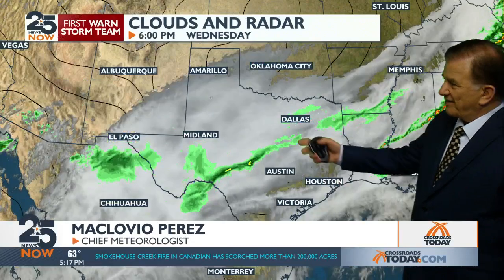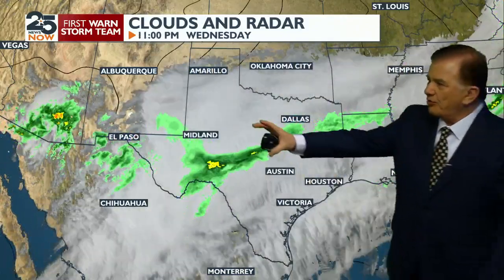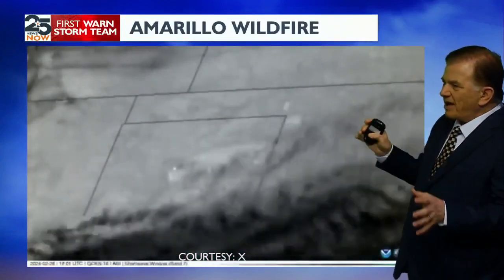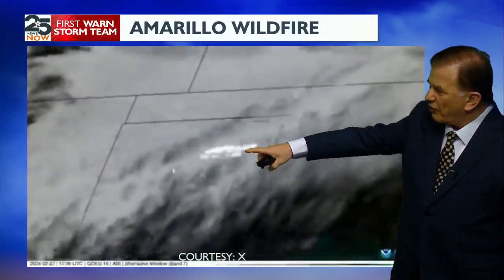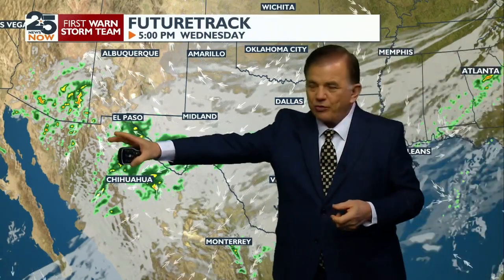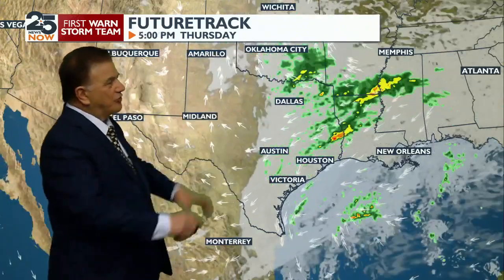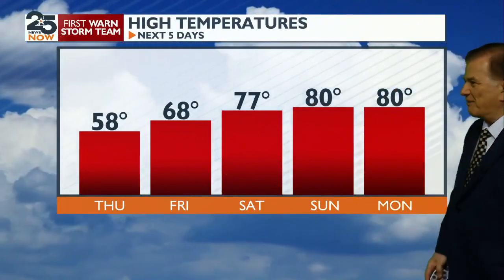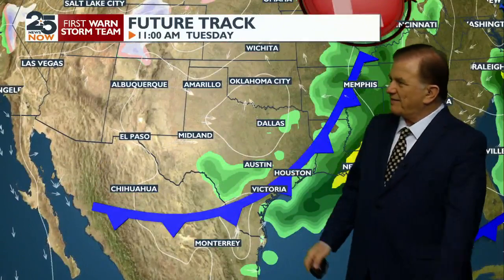Windy and cooler for the Crossroads